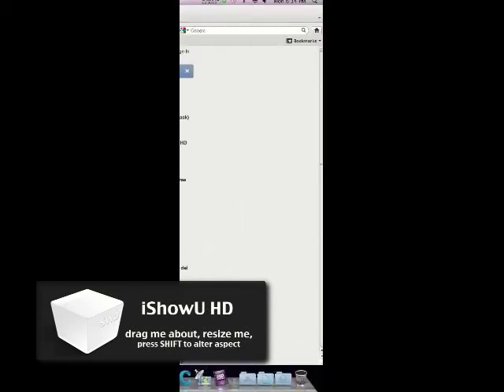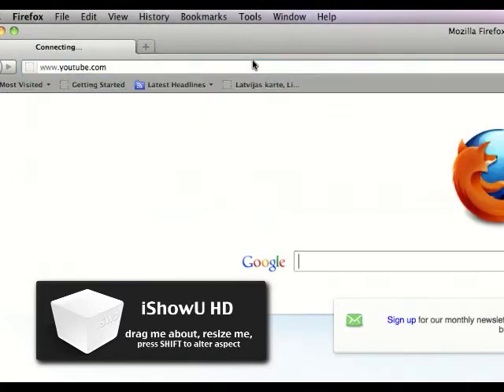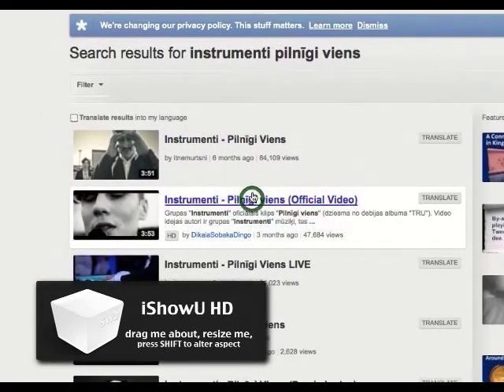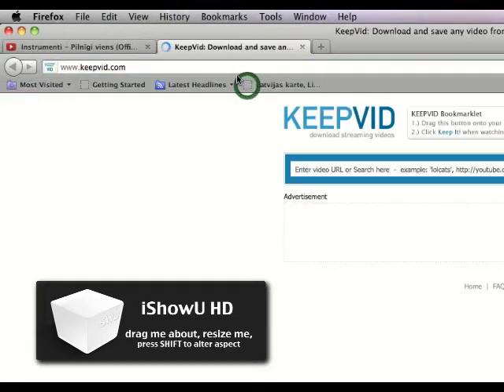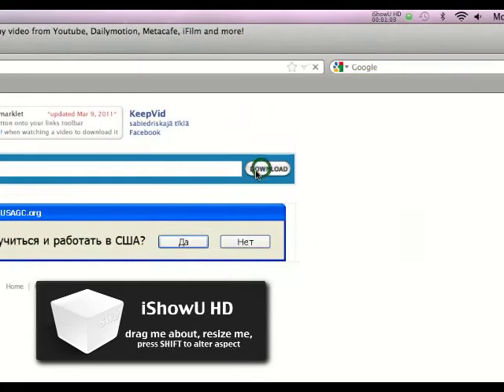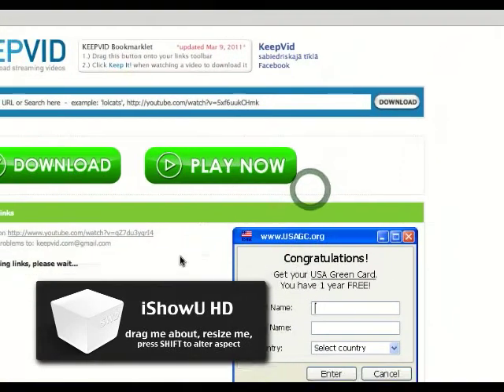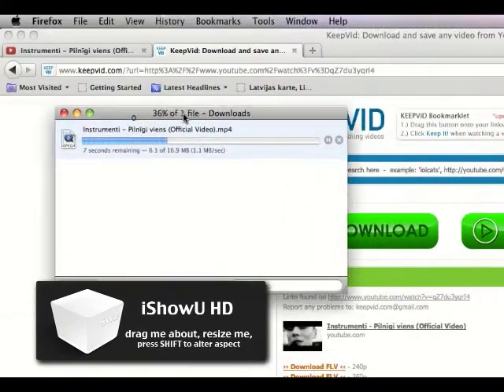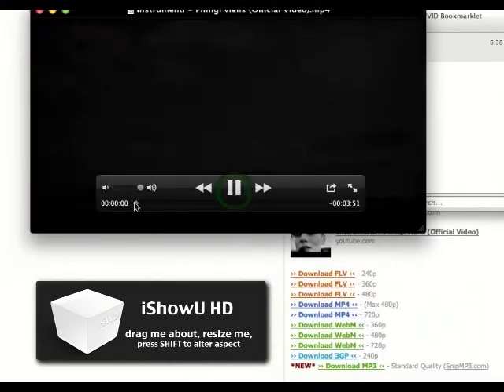How to download YouTube videos for free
This turitorial will show you how to download YouTube videos.